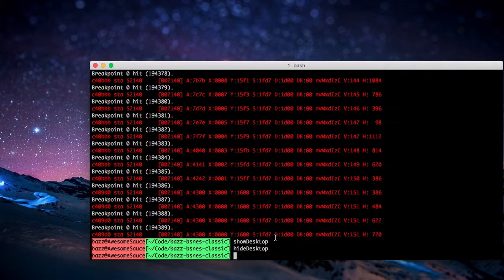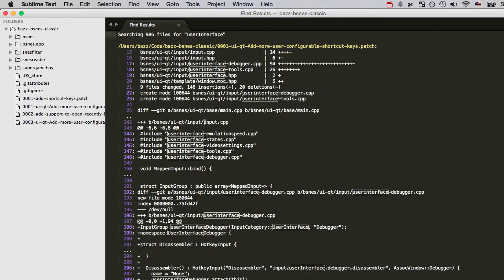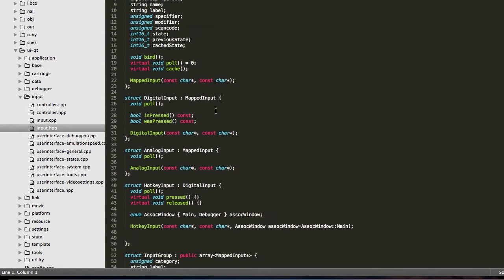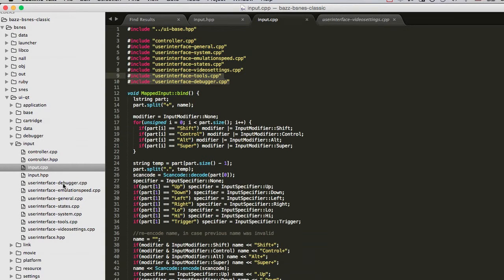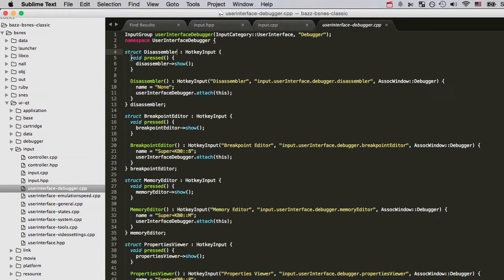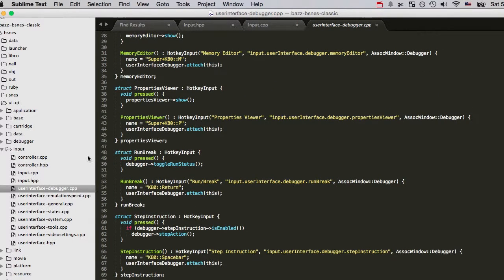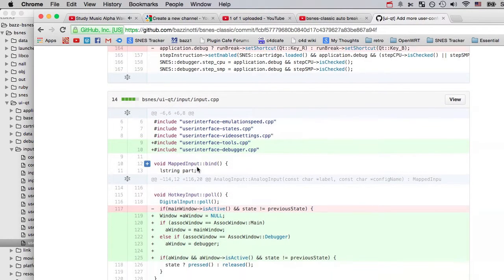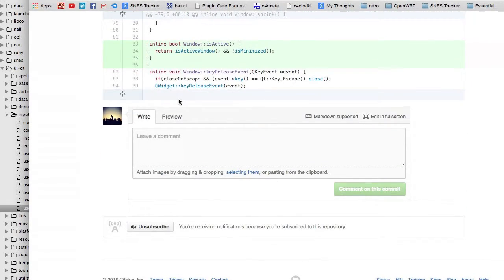bsnes extended keyboard shortcuts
a new feature I added to my bsnes-classic fork, and how to make further additions.